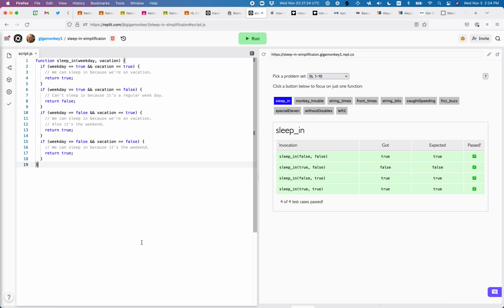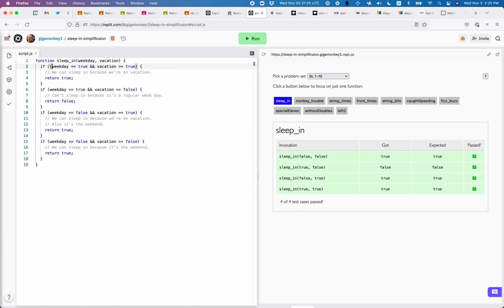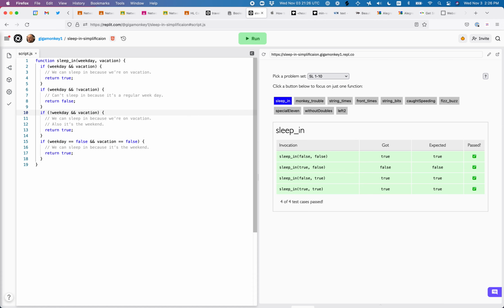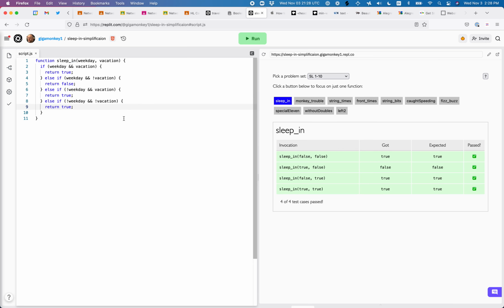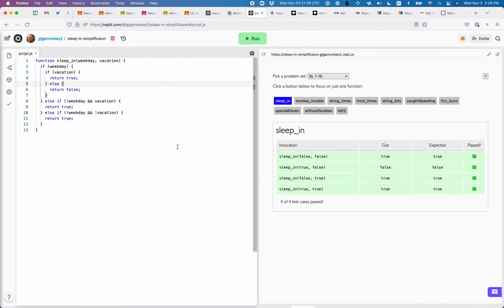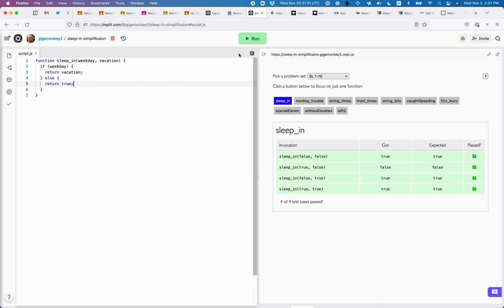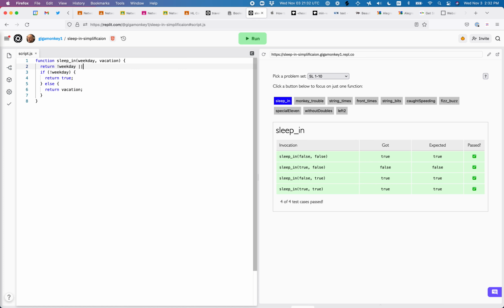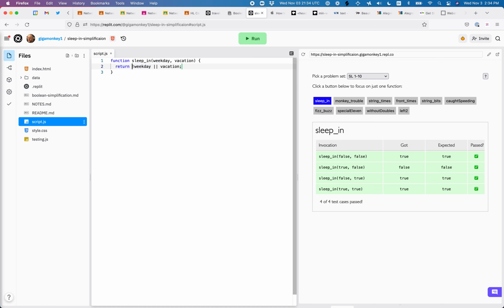Quick boolean simplification demonstration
A quick demonstration of some of the techniques that I wrote about at much greater length